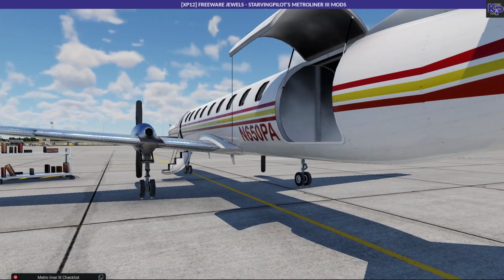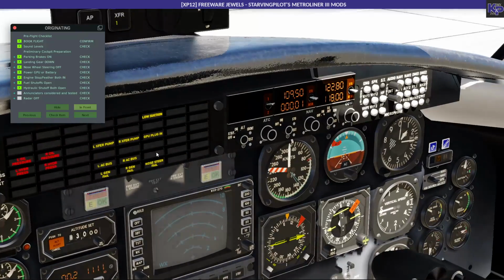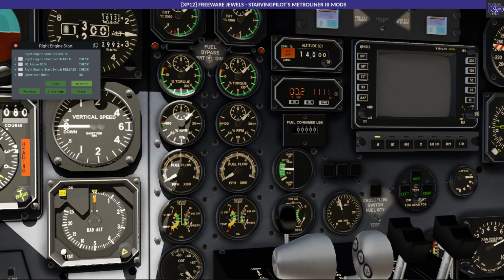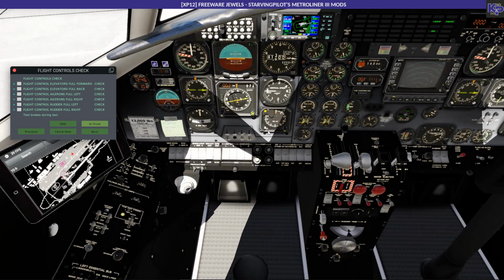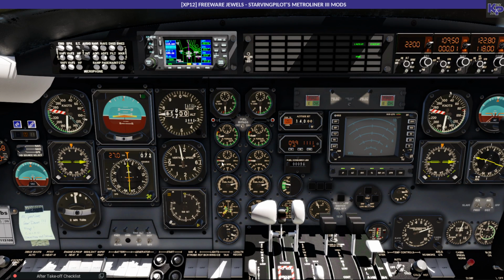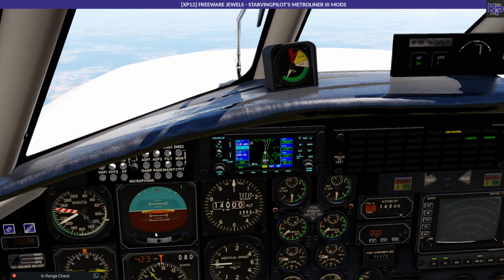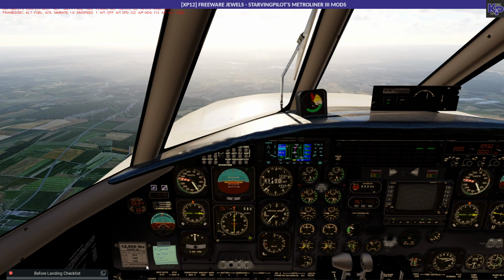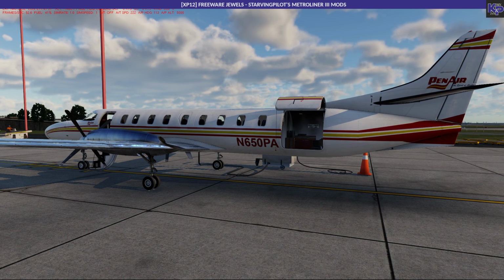[XP12] FREEWARE JEWELS - STARVINGPILOT'S METROLINER III MODS (ENGLISH)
A great freeware for X-Plane 11 which can be further modded to have Avitab and better sounds. I also worked it over for use in XP12 and included many of the modifications directly with PlaneMaker.
added the additional mod added Avitab mod added fmod from - adjusted some settings

Download base pack (first link) and unpack. then replace with files from this repository. I included all mods and edited the .acf file. I also made some changes to engine start and controls (WIP) to better match XP12.

There still are some XP12 oddities but in general it works fine.

Also check out for better sound.